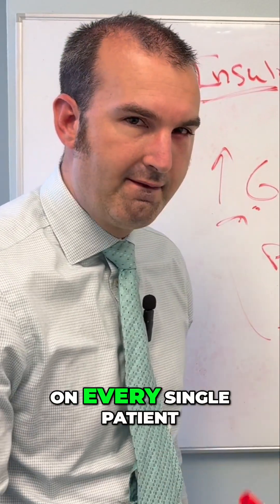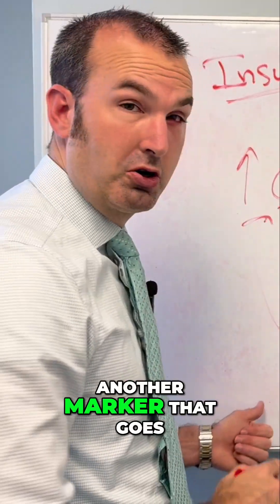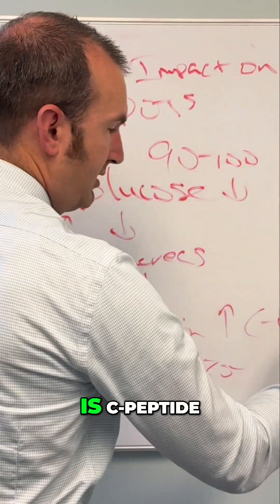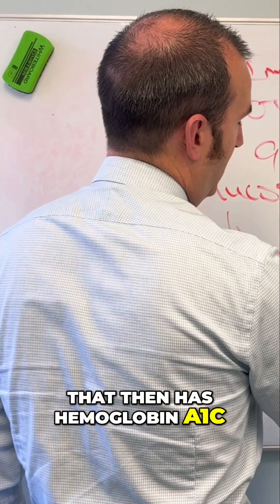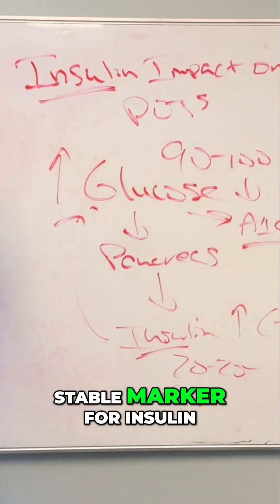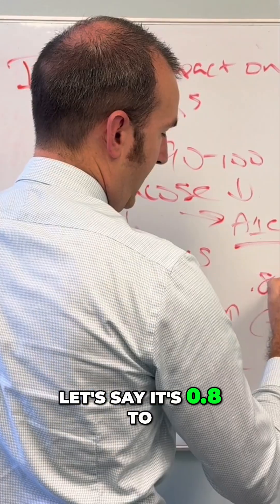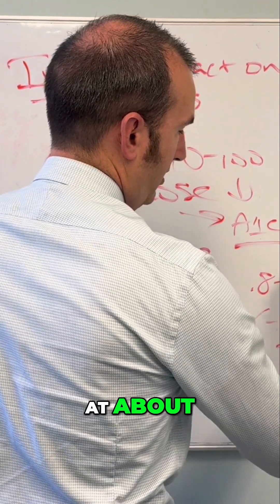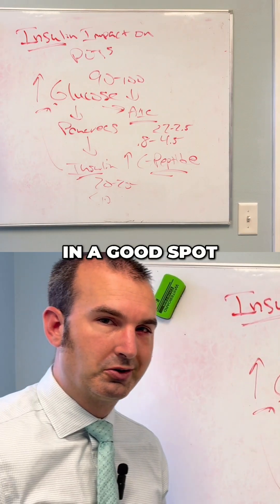POTS: Why C-Peptide Test is Crucial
POTS?

Blood sugar and insulin can have a pretty big impact.

In this video I talk about a lab value that most will never have ran, but they should.